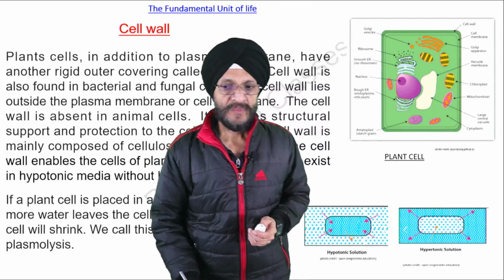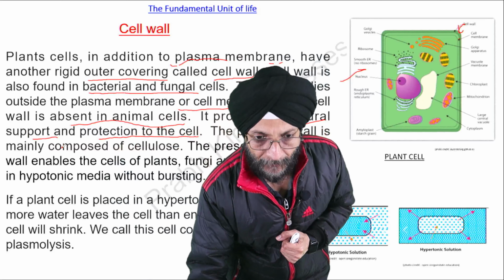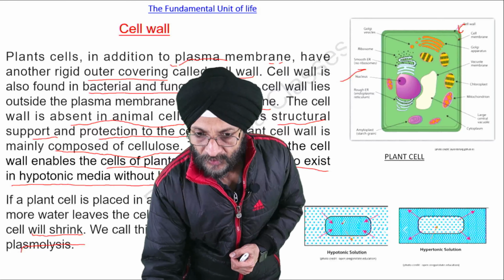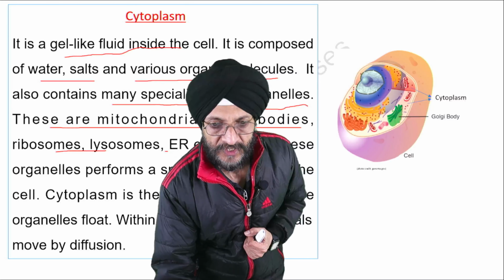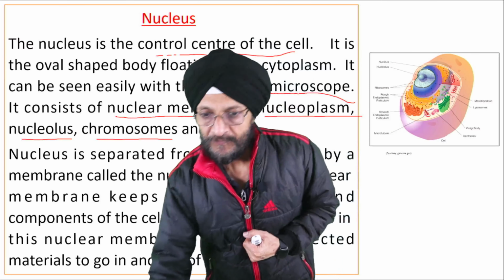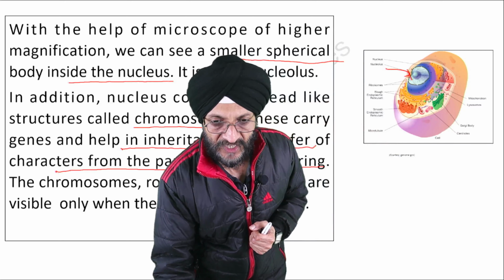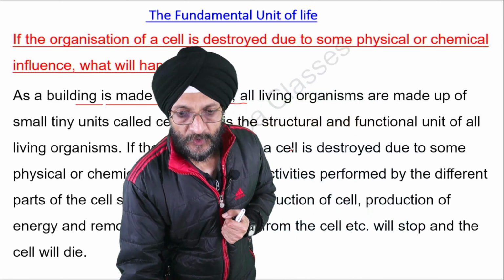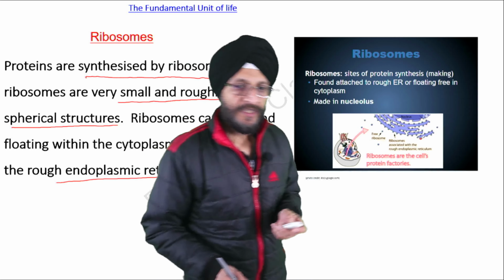Cell Wall, Cytoplasm, Nucleus and Ribosomes